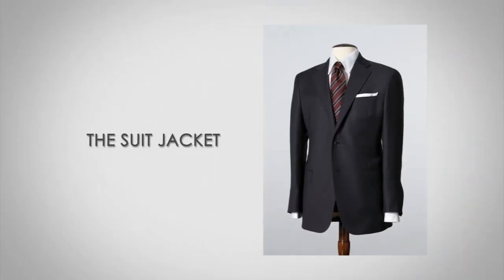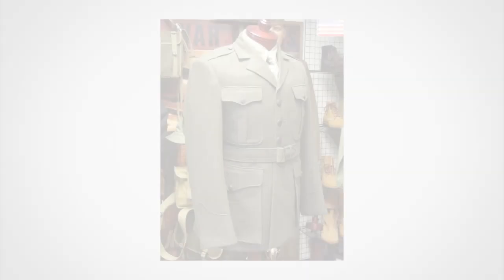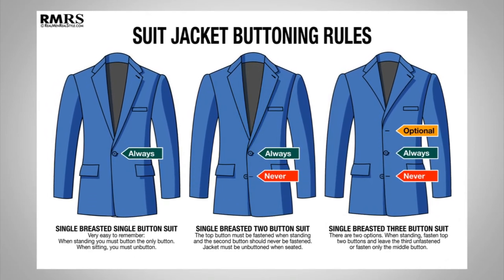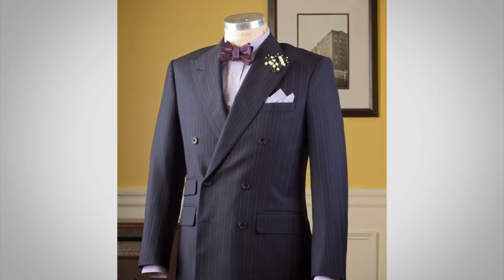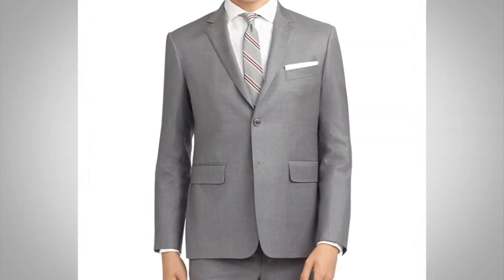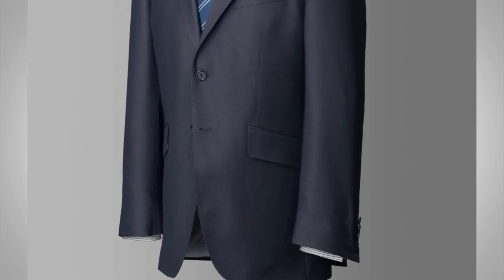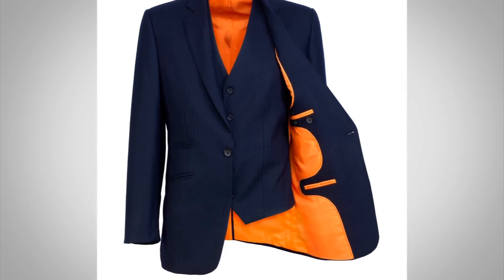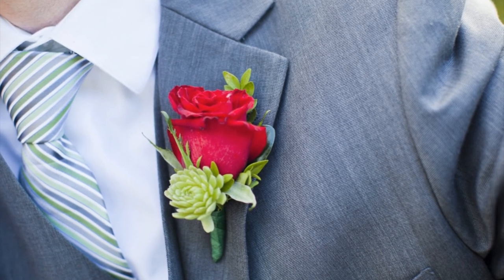10 Suit Jacket Details Every Man Should Know | Single Vs Double Breasted 1 2 or 3 Button Silhouettes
- Click Here to claim your FREE 47 page eBook “7 Deadly Style Sins”

The suit jacket of this era sometimes looked like a borrowed item of clothing with its wide shoulders and formless cuts.

Without a doubt – the suit is the one item in a man’s wardrobe that reflects his overall style sense.

Getting the right fit on a suit is a cardinal rule of men’s clothing.

To help you out – I have listed ten details about the finer aspects of a suit jacket and what you need to know when shopping for one…